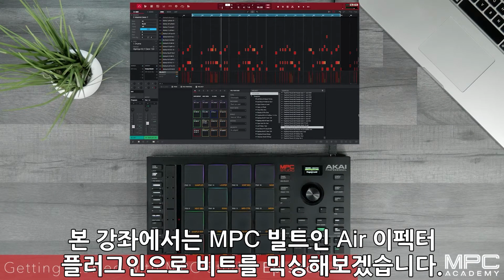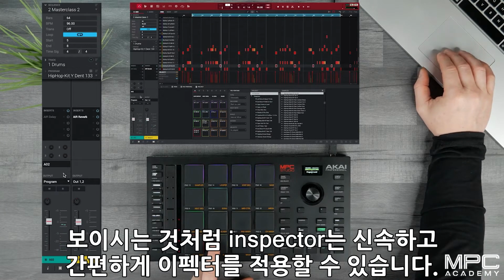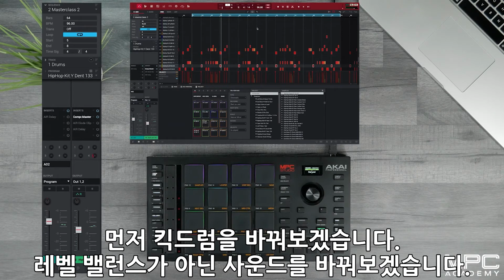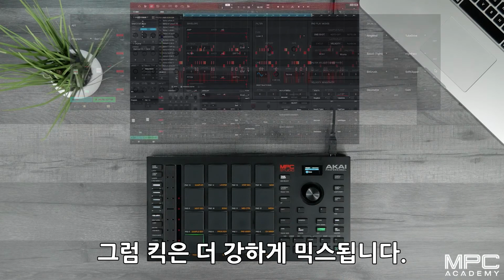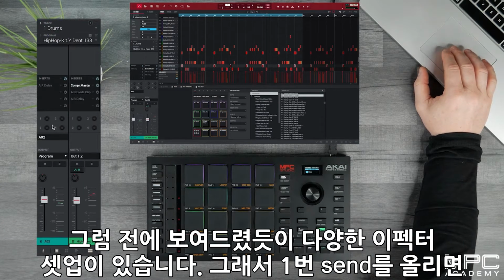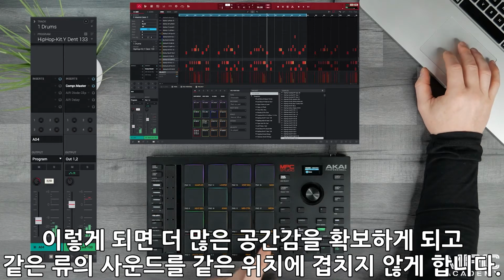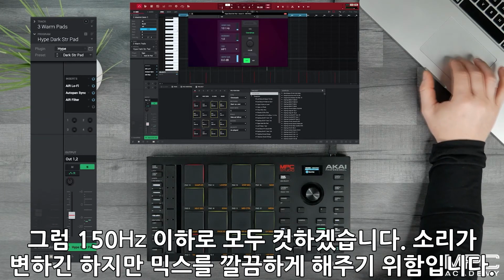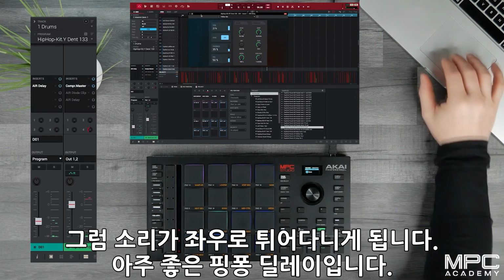[국제미디] 한글자막 MPC 09 비트 믹싱하기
MPC 09 비트 믹싱하기